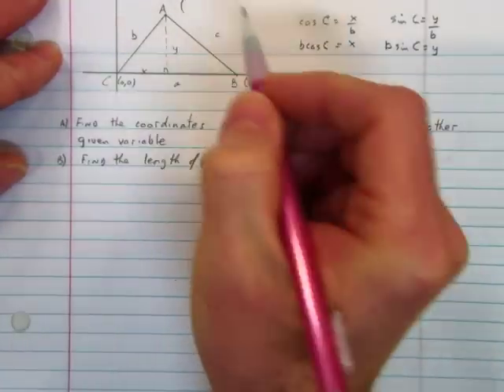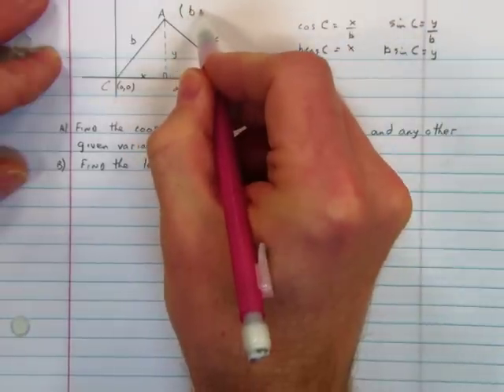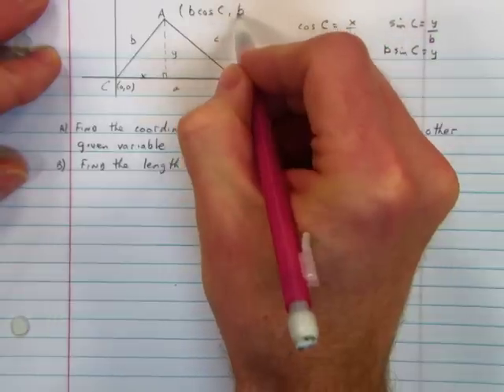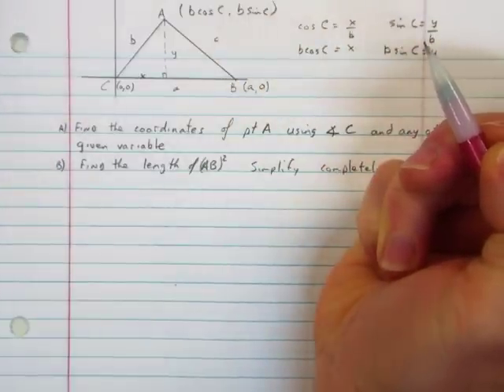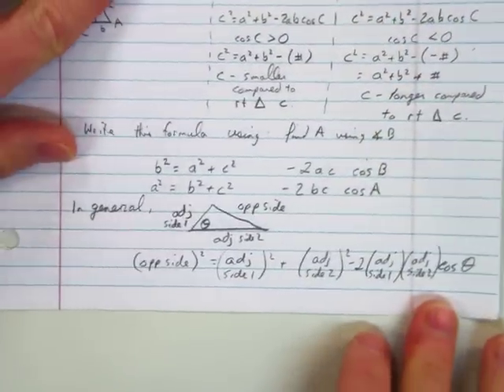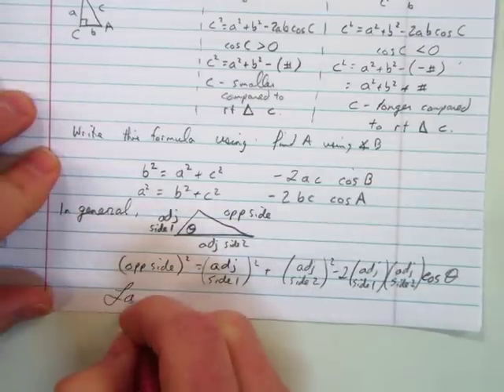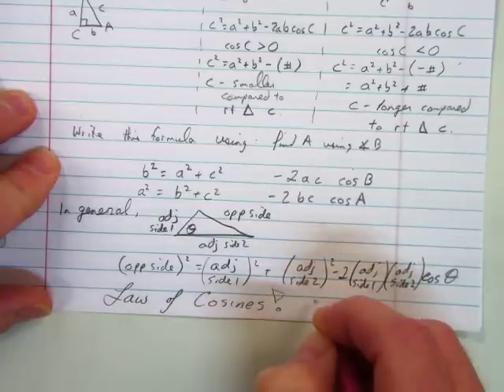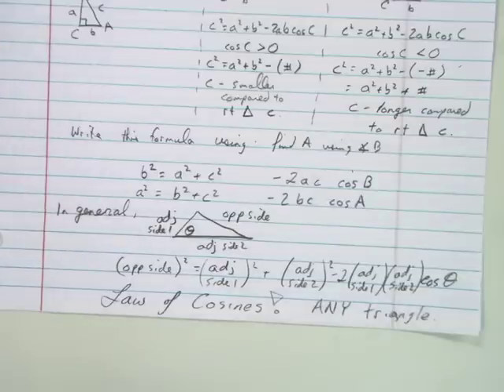9-4-LawCosines-480p.mov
Here is a derivation of the Law of Cosines along with an explanation of how it relates to what you already know.